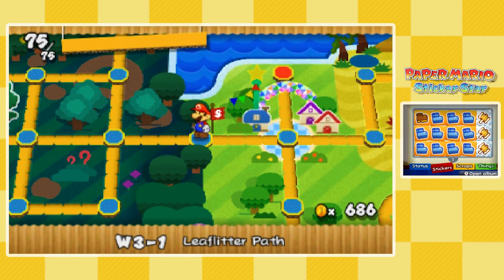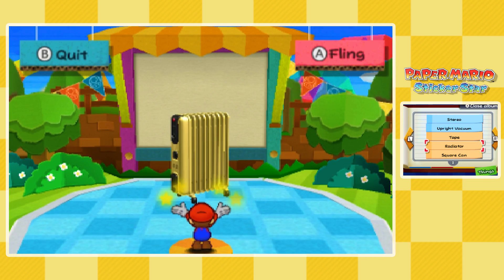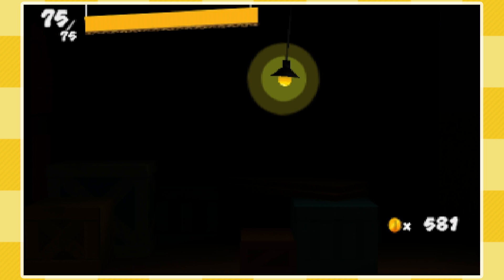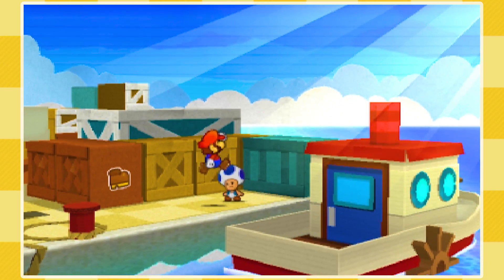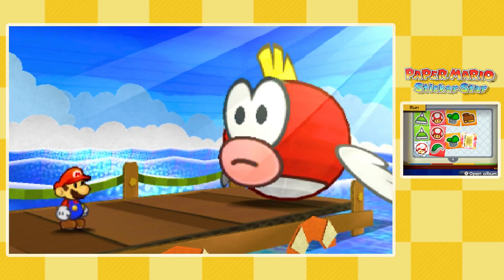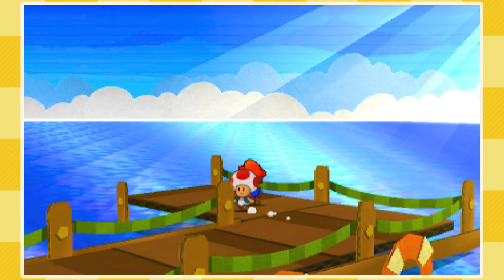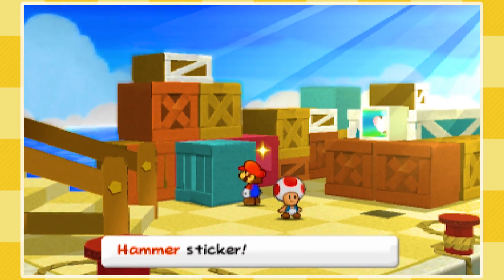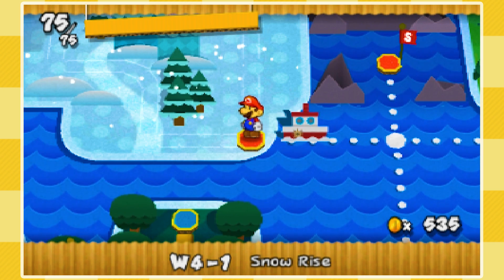Paper Mario: Sticker Star - Part 23: Surfshine Harbor (Cheep Cheep Boss)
In today's episode of Paper Mario Sticker Star we head to Surfshine Harbor to find a boat to take us to World 4.